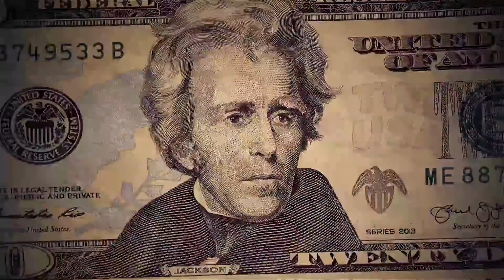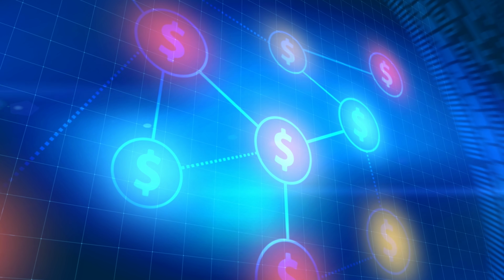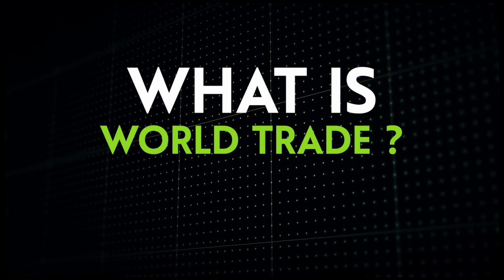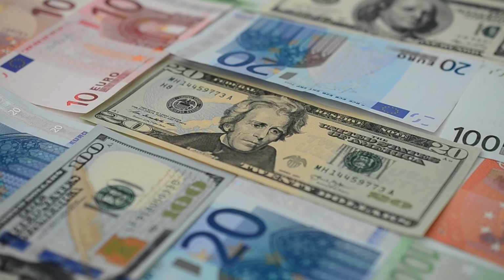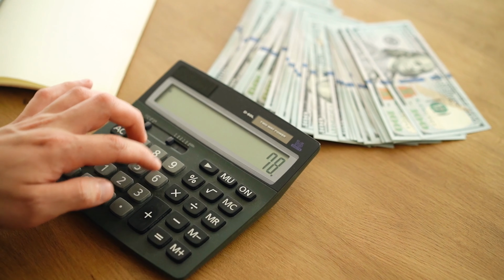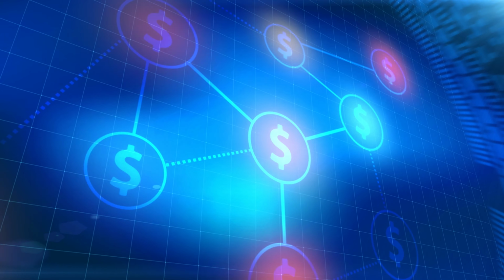Inflation And Currency Explained I Everything You Need To Know About World Trade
The world economy is falling. Money inflation has been one of the main reasons for it in recent days. Giant countries like the USA, Russia, China have been in a hurry to be the ruling country of the world.

Inflation occurs when world economy become unstable and prices rise due to increase in production costs, such as raw materials and wages. Also, when import cost of a country rises and income from exports decrease, inflation happens. A surge in demand for products and services can cause inflation as consumers are willing to pay more for the product.

So, why is inflation happening now? It is because the exchange rate of Dollar is mostly high in all the countries of this world. And Dollar is the Global currency. Almost 60% of the world trade is done with dollar. Dollar is dominating world currency since last two decades.Though inflation is like a constant of the modern world but Covid-19 pandemic worsened this inflation. Prices of products kept on rising and U.S kept on advancing, making dollars exchange rate higher and higher.

There are 180 currencies in the world circulating in 197 countries. The most acceptable currency in the world is dollar. Before the Dollar, it was the British Pound.

60% of the world trade is done with dollars and that is why it is called petro dollars. Petrodollars are oil export revenues denominated in U.S. dollars. Petrodollars are not a distinct currency; they are simply U.S. dollars accepted as payment by an oil exporter.

So what is world trade? World Trade mainly refers to the trade that happens among different countries of this world, which is famously known by the term Import & Export. Again it's also a forum for governments to negotiate trade agreements. It is a place for them to settle trade disputes. It operates a system of trade rules. Essentially, the WTO is a place where member governments try to sort out the trade problems they face with each other.

Everything needs a systematic way to function properly, even the creation of this world has followed and is still following a pattern. Therefore, to run a country, a proper ruling pattern is a must. Since the beginning of mankind, the whole world has been ruled by many leaders, kings, and emperors. We have learned to live as a society. Since rules are essential to control human behavior, leaders impose rules on the citizens to control their behavior. Evil has always existed within people and without a strong grip holding the whip on evil gets tougher. Though the Gods of politics who change the equation of world politics, can’t be defined as saints. Still, without a ruling authority, a state or nation falls into chaos. So to make this world a better place, people have invented a ruling system in the ancient period of mankind, which is still being followed in this modern time.

We are here on this channel to discuss the world's ruling systems from the beginning of mankind till this modern date. The most ancient ruling system of this world is imperialism and here we will discuss the origin of imperialism and its span. We would talk about the emperors, kings, queens, presidents, monarchs, and leaders of different countries. This also includes president’s day, the president’s power, fearless leaders of the world, the president’s history, world politics, world war news, internal politics of the kingdom, history of kings and queens, modern slavery and its history, the origin of evil, god of politics, etc. We would also dive deep into their life.

No country in the world can survive without being attached to other countries. Like, Russia was the largest exporter of oil and natural gas to the European Union. North Macedonia, Moldova, and Bosnia and Herzegovina were dependent on Russia for natural gas. Similarly, the whole world is dependent on China for manufacturing. But among all the countries, South Korea, Taiwan, Vietnam, Malaysia, Singapore, the Philippines, and Indonesia are mostly dependent on China.

But, these dependencies sometimes turn into the worst problems as there’s enmity more than friendship among the countries because imperialism is growing so fast. Presidents of the world are busy conquering the weakest countries. They just want to expand their presidentship, not humanity.

Recently, the most alarming question of the world is ‘when is world war 3?’ Though the world has seen the devastation of the first world war and second world war, they are still not enough conscious of what consequences we all have to face if the world war 3 starts.

World leaders and presidents are aware of the war and the changes in world politics, but they do not show their concern to save the world, in fact, they are only concerned about their power.